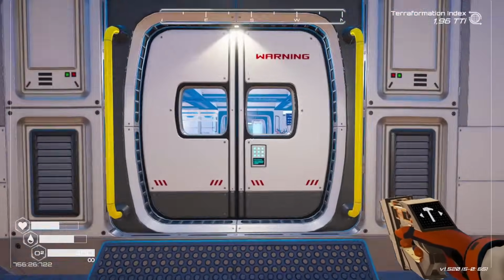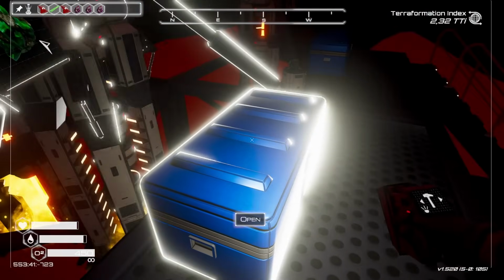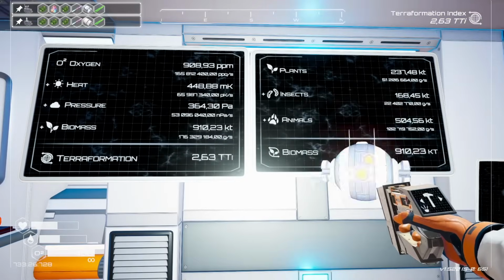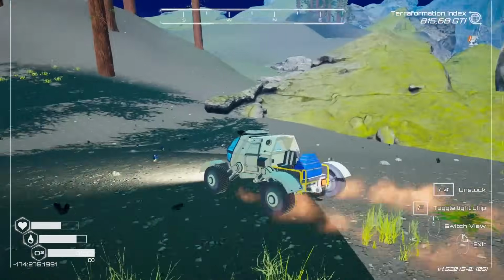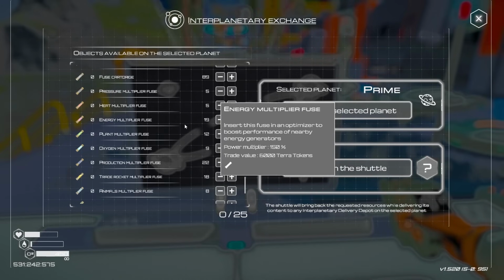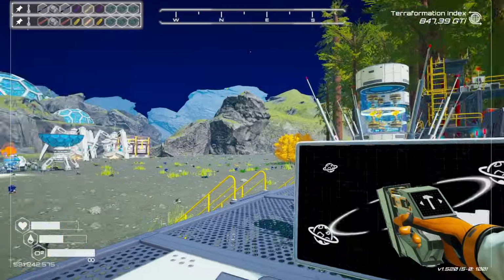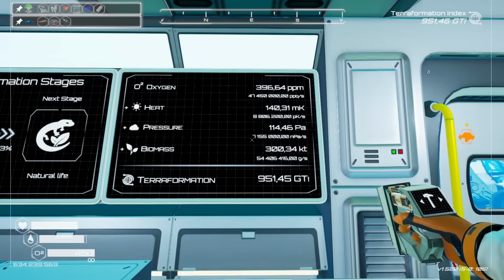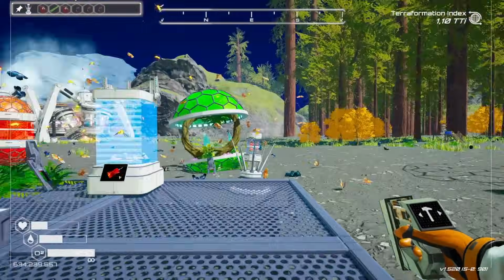Planet Crafter - Moons Update - Advancing Terraforming On Selenea [E11]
We start by making Prime's ore extraction a bit more robust now that our terraforming is moving well. And the its off to Selenea to get the terraforming boosted there. We don't have all of the materials close by so it takes a bit of recycling to get what we need done. We also do a bit of exploring to the the sad ending to one of the story characters but struggle to find the new procedural wreck.

Planet Crafter is a first person, space, survival, crafting game. You have been sentenced to terraform a planet for the crimes that you have committed.

The Moons Update is the biggest free update so far. It expands your terraforming efforts to the entire solar system.